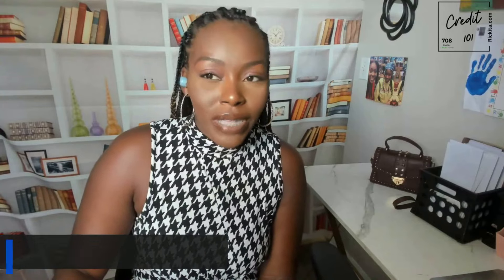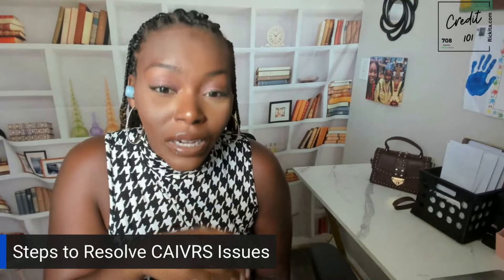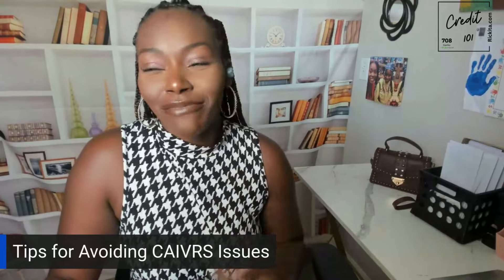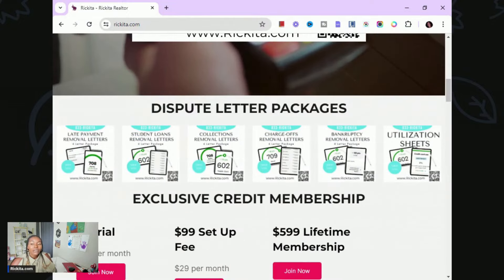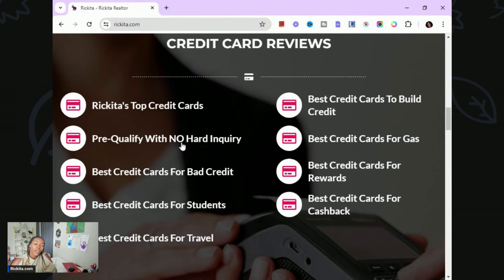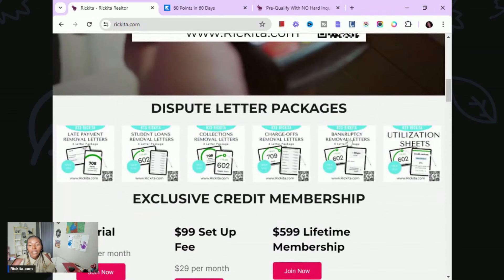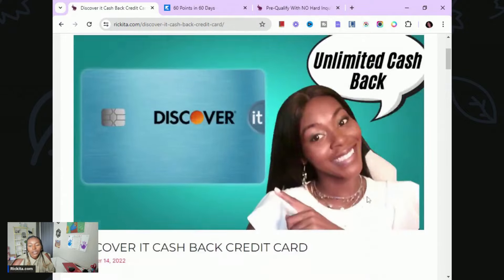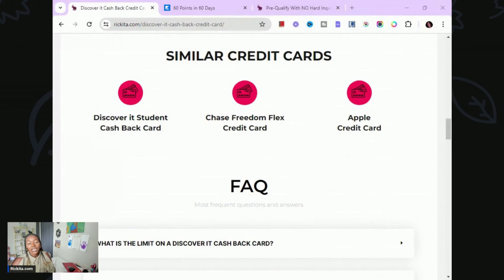CAIVRS Explained | Credit 101 Ep. 158 | Rickita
Try the Credit 101 course with a 7-day $1 trial! Get 40+ downloads (dispute letters, worksheets, guides, checklists) and 200+ videos.

- CAIVRS Explained | Credit 101 Ep. 158. Learn about CAIVRS on 'Credit 101' Episode 158, explaining what it is and how it affects your ability to secure federal loans and mortgages. credit101